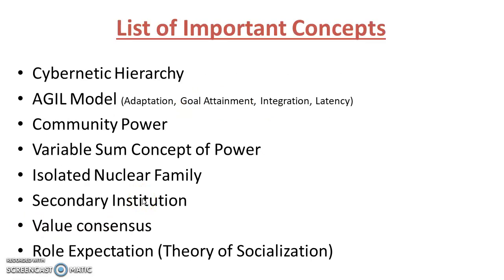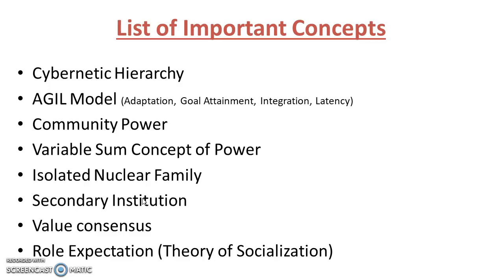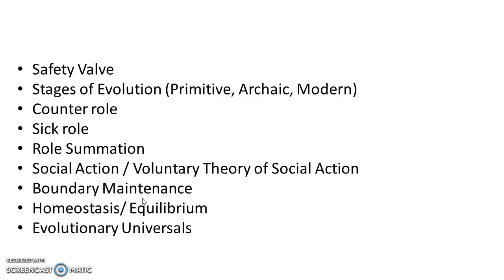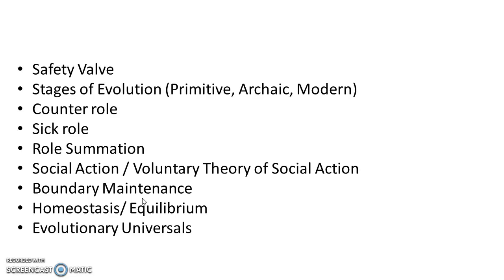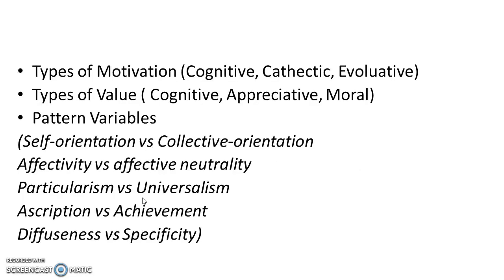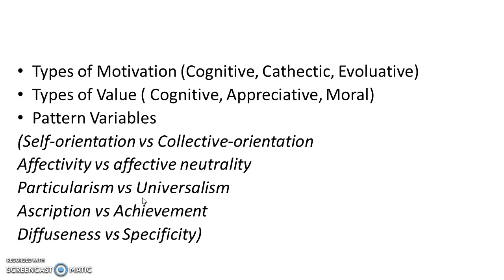Talcott Parsons | Important concepts | UGC-NET | SET | CUET | JNUEE | GATE | Sociology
அகஸ்ட் காம்ட்'ன் LAW OF THREE STAGES தமிழில் | THE LAW OF THREE STAGES | THE LAW OF HUMAN PROGRESS

அகஸ்ட் காம்ட் 'ன் Theory of hierarchy of the Sciences தமிழில் | Hierarchy of the Sciences in Tamil

Theory of Circulation of Elite | Theory of Elite and Circulation of Elite | Circulation of Elite